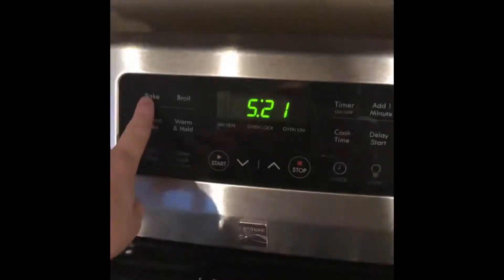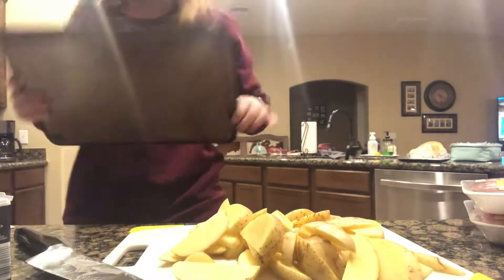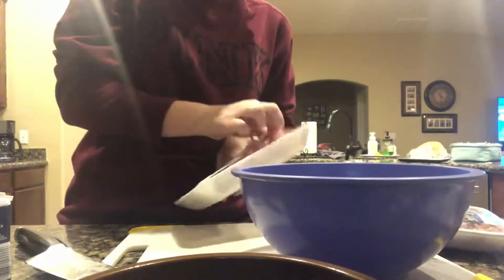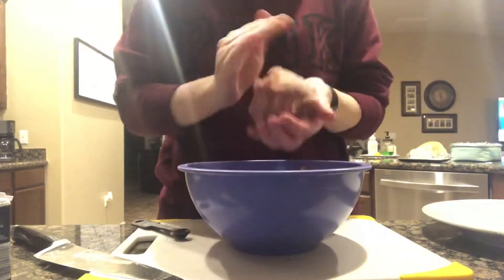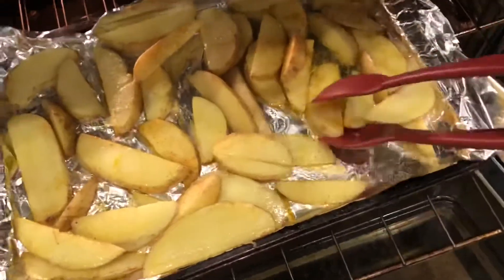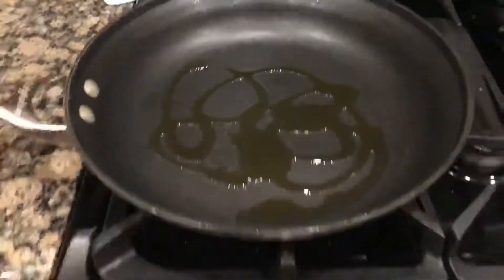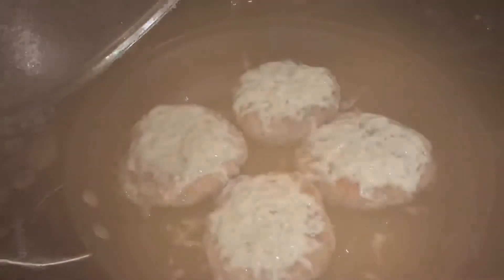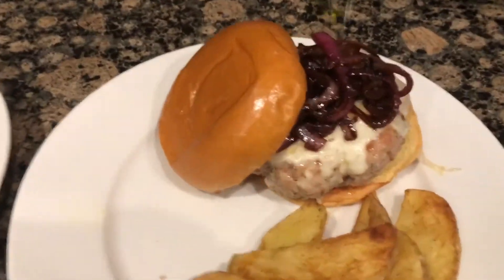What’s for dinner?? // Italian Pork Burgers // Family Meal Ideas 2020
Hey guys! Welcome to my Italian Pork Burgers recipe! This is one of my favorites to make and eat and something the whole family will eat! Hope you enjoy! Let me know if you try it out or if you have any questions! Recipe below ⬇️

INGREDIENTS:
•3-4 Yukon Gold Potatoes (you can use the smaller potatoes if you would like, just add a few more)
•1 Red Onion
•4 Brioche Buns
•Salt, Pepper, Garlic Powder, Paprika (Fry Seasoning)
•20 oz Ground Pork
•2 tsp Italian Seasoning
•6 tsp Balsamic Vinegar
•2 tsp Sugar
•1 C Mozzarella Cheese
•Vegetable oil (about 2 TBSP)